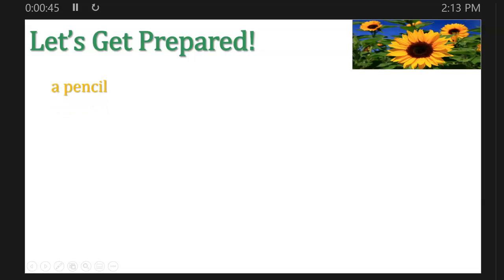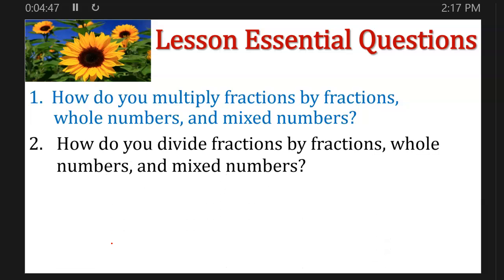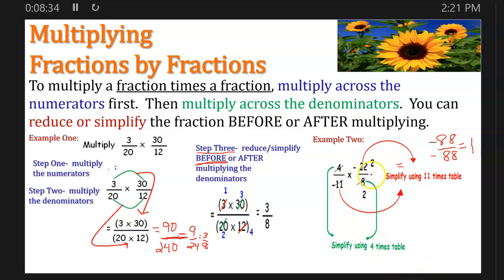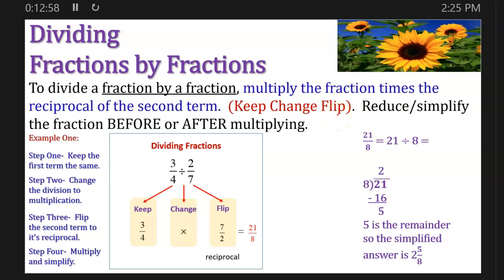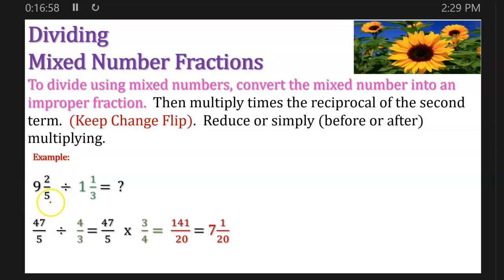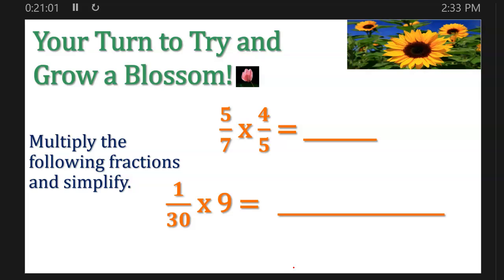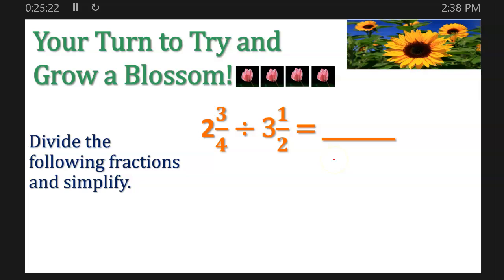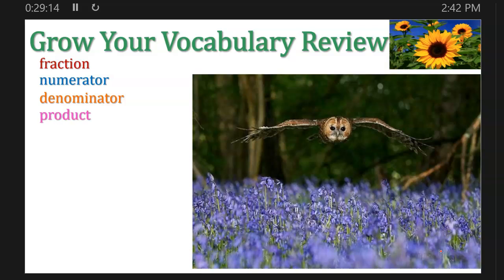Fractions- Multiplying and Dividing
Shows how to multiply and divide fractions with fractions, whole numbers, and mixed numbers.